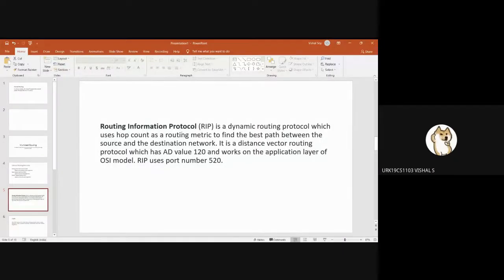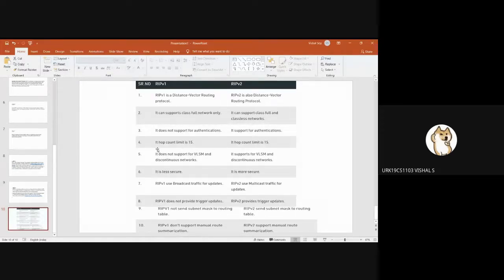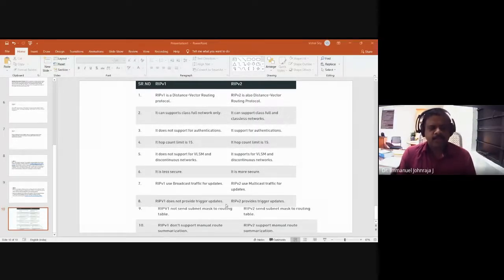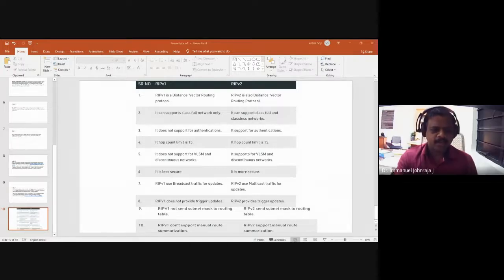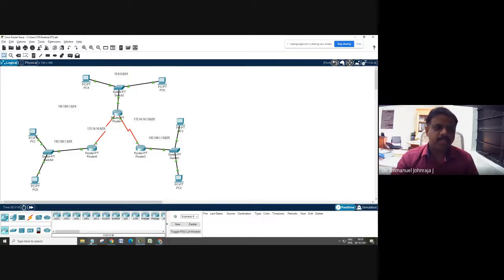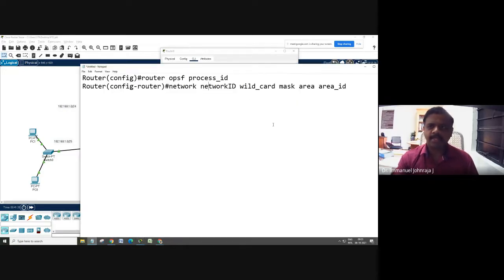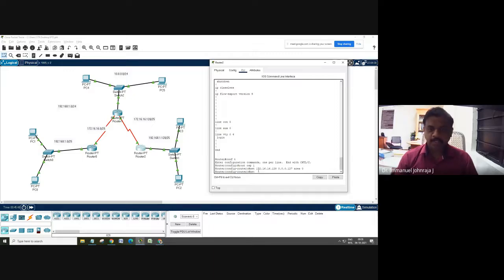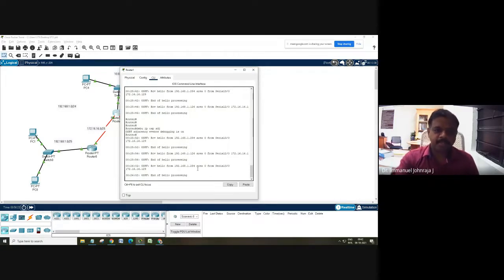Unicast Routing Protocols